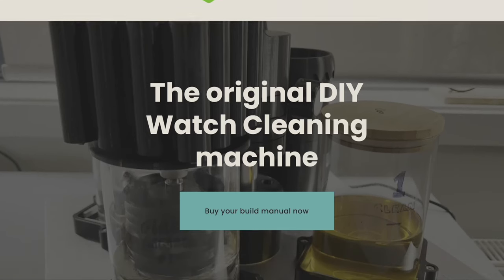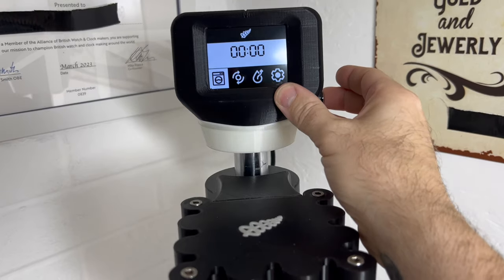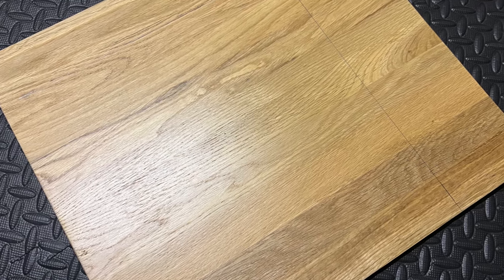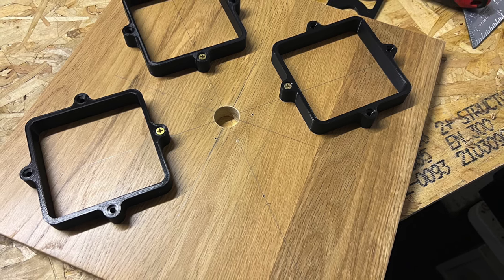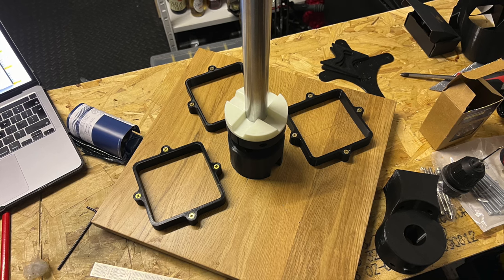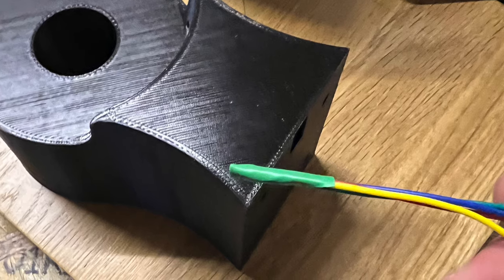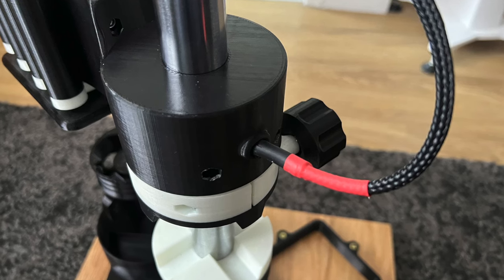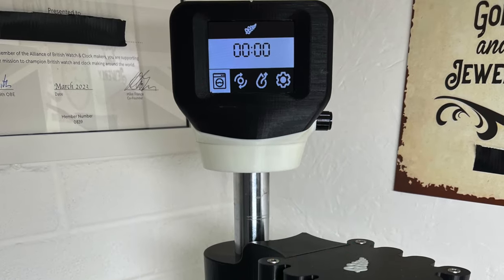KiwiCleaner, Watch Cleaning Machine, Build Video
The Kiwicleaner is a watch cleaning machine that can be built by anyone for less than the cost of a second hand cleaning machine on Ebay